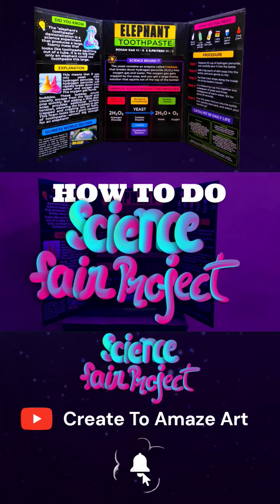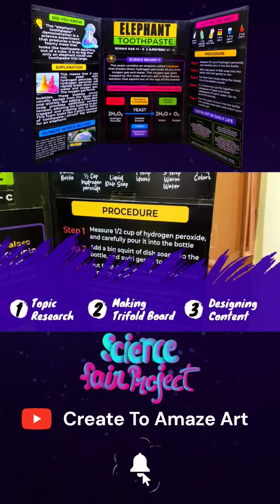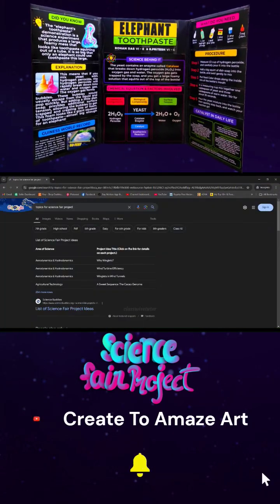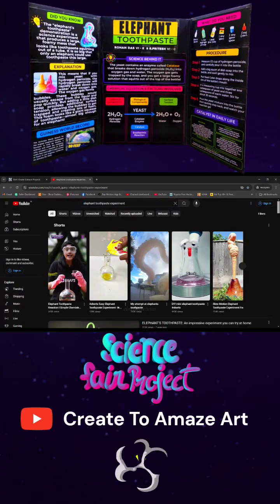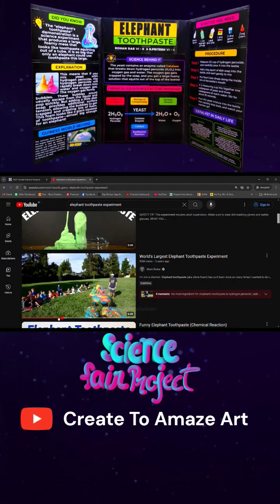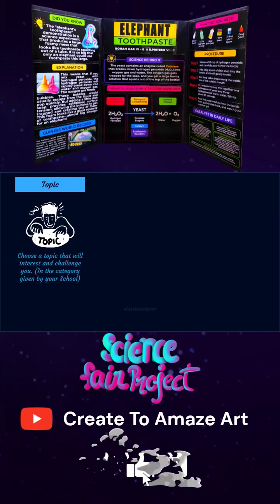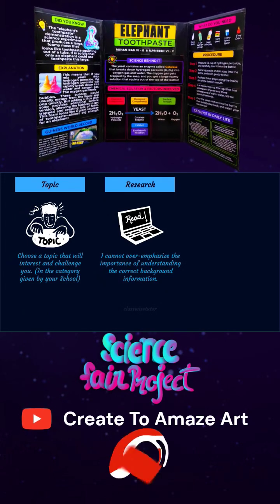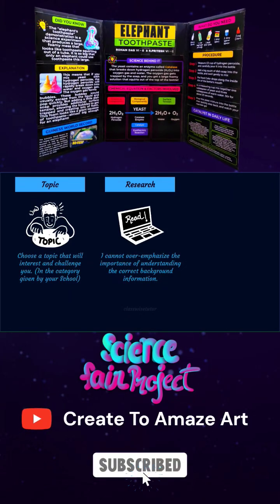School Science Fair Project Trifold making from scratch #2025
How to make Project Trifold Board, Project Display Board, School Project Display for science fair
How to make Project Trifold Board, Research Project Topic, Design Content, Project Display Board